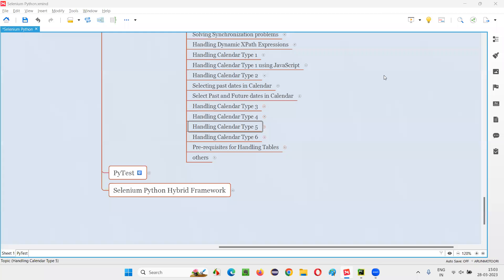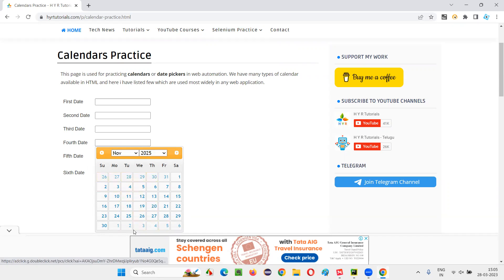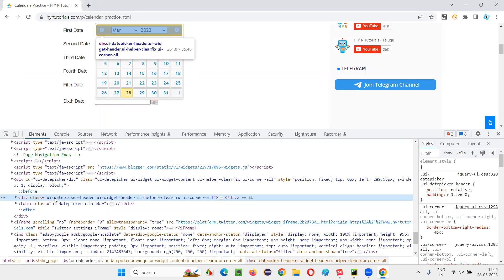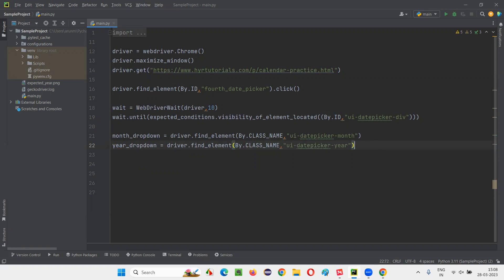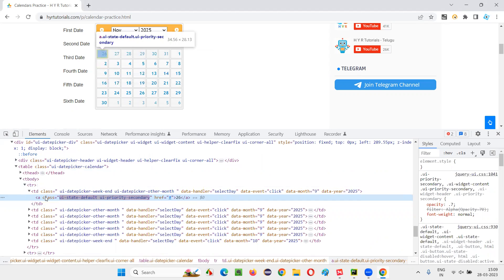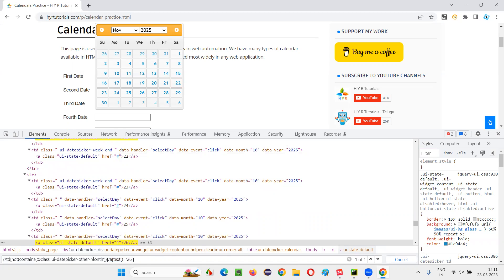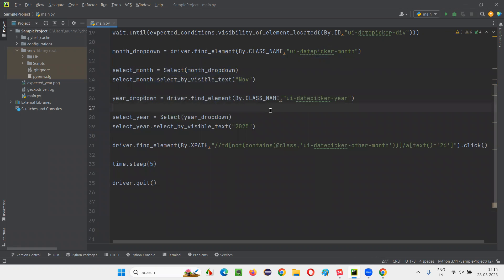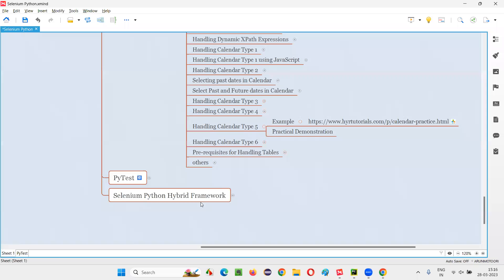Handling Calendar Type 5 in Selenium Python (Selenium Python)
In this session, I have explained Handling Calendar Type 5 in Selenium Python as part of Selenium Python Training series.